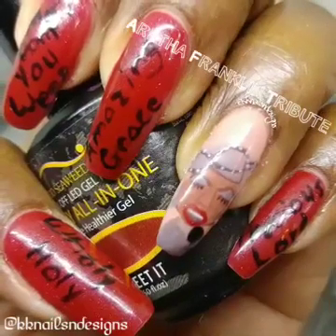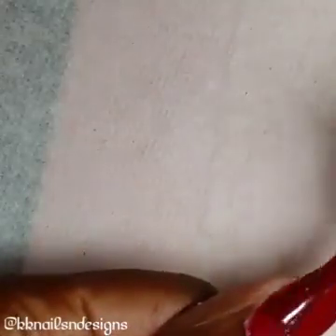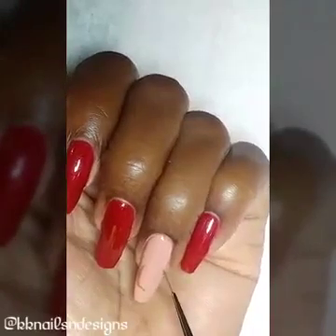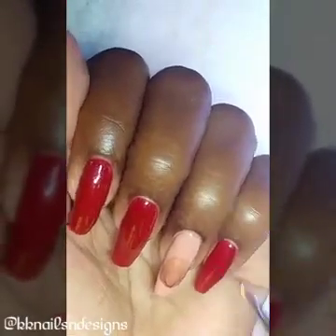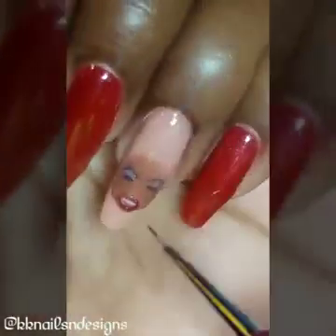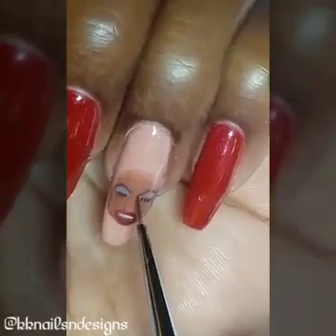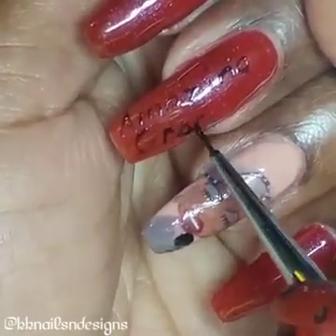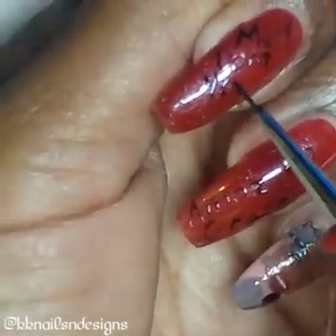Sept 2 , 2018 ARETHA FRANKLIN TRIBUTE for knsseptnailart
Here is my tribute to the lady of soul after her passing. I used a picuture of her singing at President Obama's First Inauguration.
Colors used: BIO SEAWEED GEL: Beet It, Winnipeg, Runaway, Black Magic and an assortment of browns for her face.